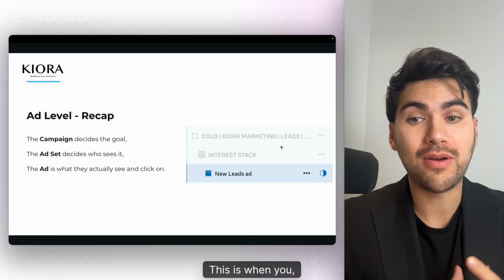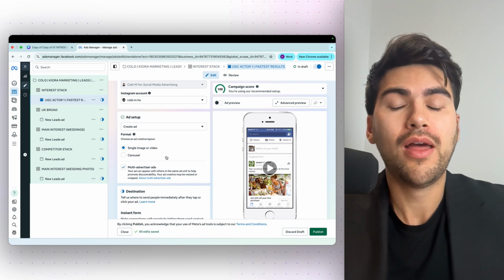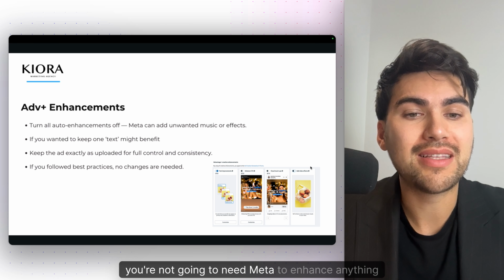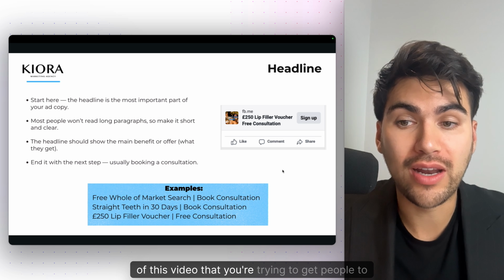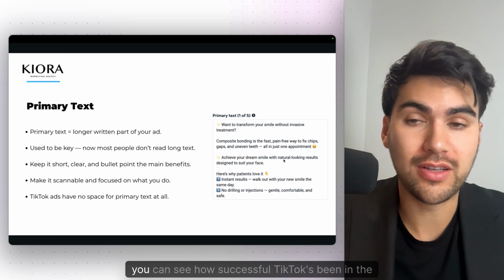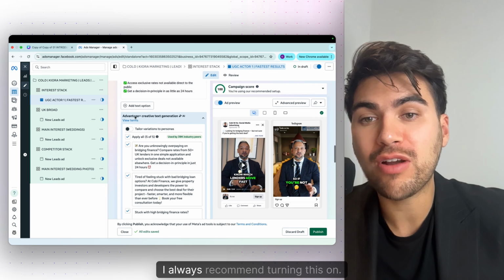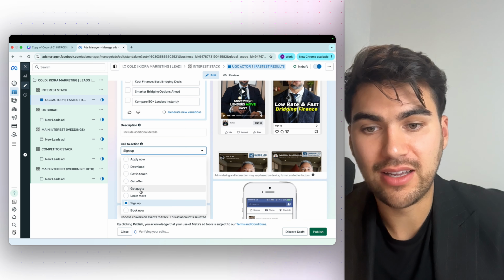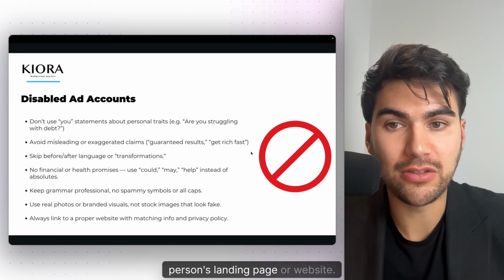The Ad Level Settings That Improve Performance | Meta Leads Mastery | Cobi M Ho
## 🚀 Meta Leads Mastery | FREE Business Growth Course

Welcome to **Meta Leads Mastery** – a completely **FREE** YouTube course where **Cobi M Ho**, one of the UK's leading paid media advertisers, teaches the exact systems used to help businesses generate more leads, automate their sales process, and scale online.

### In this free course you'll learn:

✅ Meta Lead Generation Advertising
✅ GoHighLevel CRM & Funnel Building
✅ AI Agent Building with Appointwise
✅ Short-Form Content Creation

Whether you're a business owner looking to generate more leads, an agency wanting to improve results, or someone looking to build a remote business, this course gives you the tools and strategies to get started.

🎥 **For the best experience, watch the full playlist from start to finish**, as each lesson builds on the previous one.

### 📂 Course Resources

Download all of the presentation slides, templates, and resources used throughout every video and module here:

### 🤝 Want to Work with Cobi?

If you got value from this training and would like to work with **Cobi M Ho** 1-to-1, or have your Meta ads managed by the **Kiora Marketing** team, book a **FREE strategy call** below:

For more free marketing tips, behind-the-scenes content, and business advice, follow Cobi on Instagram: